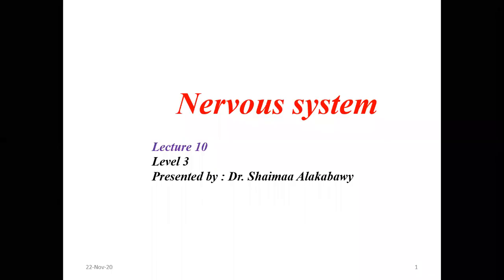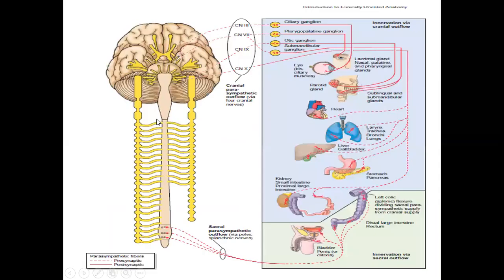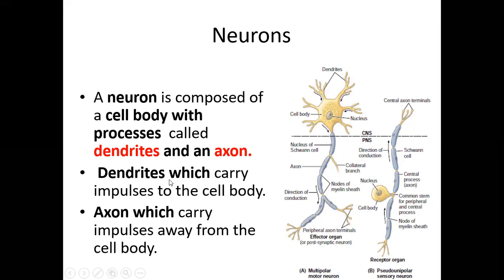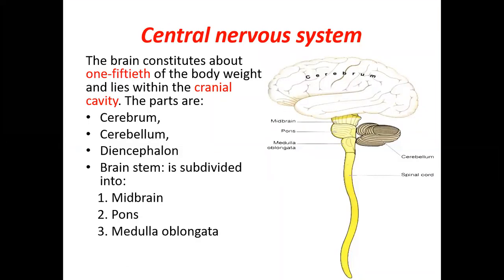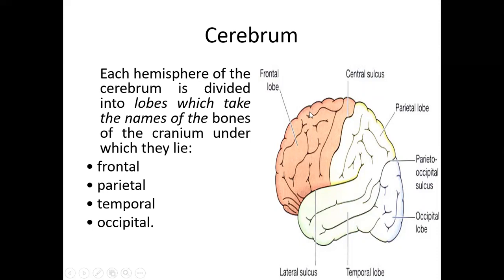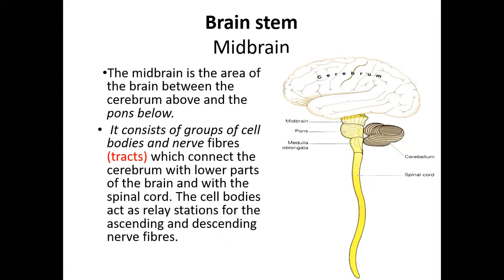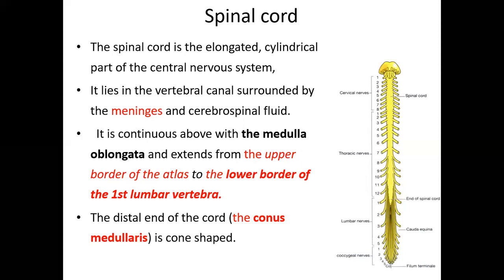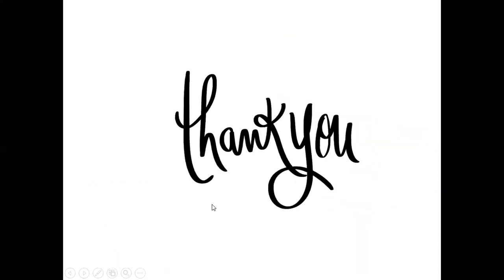Dentistry || Anatomy of Nervous System || Dr. Yusuf